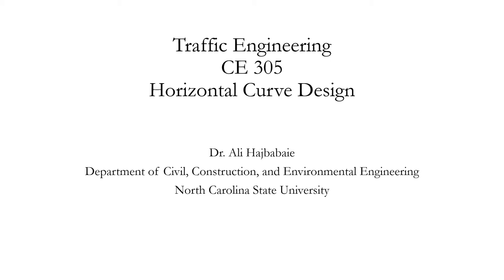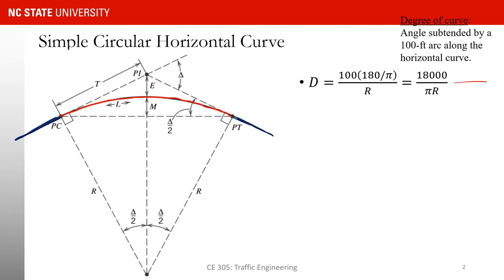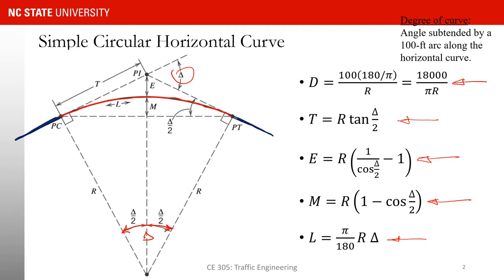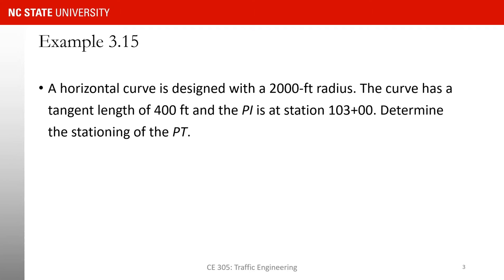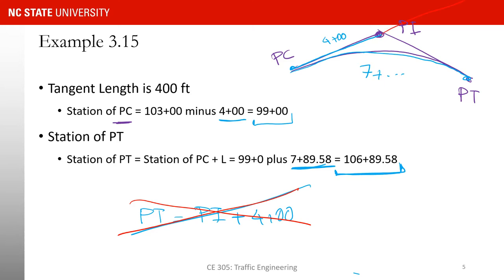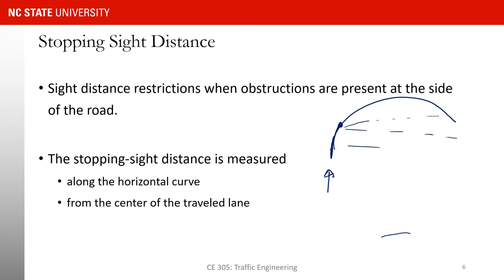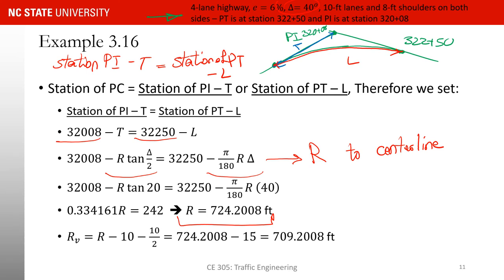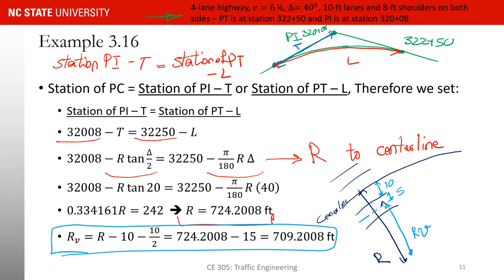Traffic Engineering (CE 305) Lecture 6 - Horizontal Curves Part 2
In this video, we will talk about horizontal curve design and stopping sight distance.